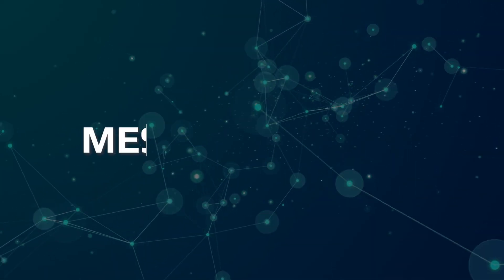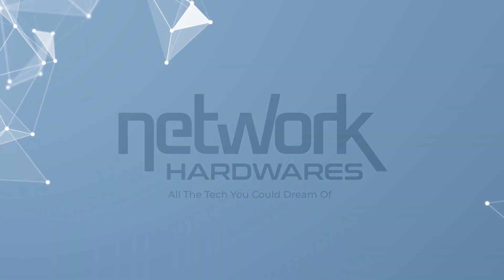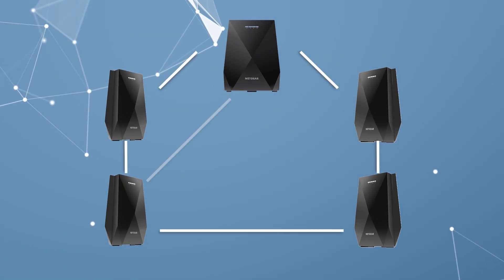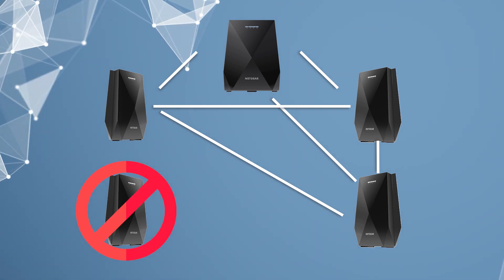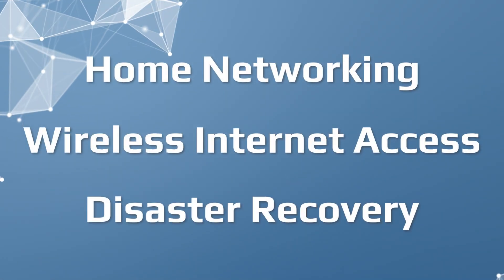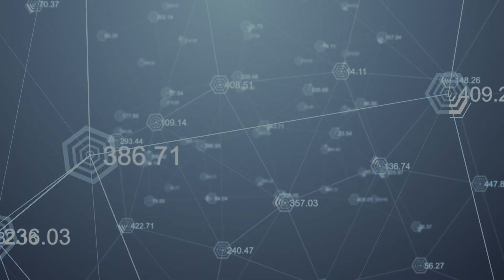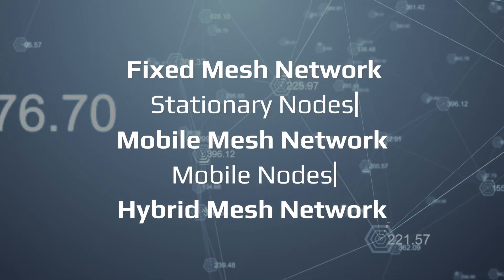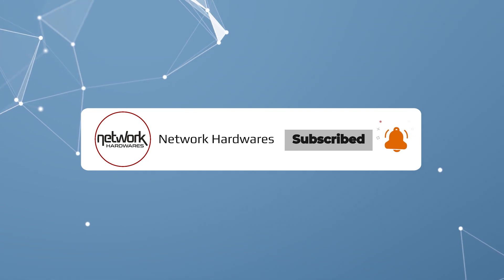What Is Wi Fi Mesh System (Mesh Network)? Explained! | Network Hardwares Equipments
Essentially, a mesh network is a type of network in which each node, or device, is connected to multiple other nodes, forming a mesh-like structure.

00:00 Intro
00:10 What is mesh network
00:17 Main benefits
00:29 Use cases
00:42 Types of mesh network
00:56 Outro